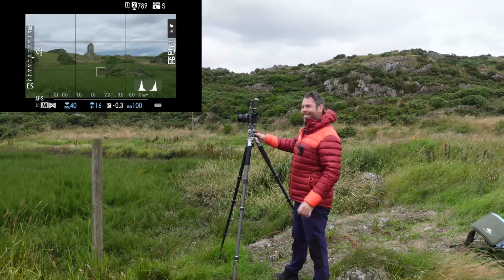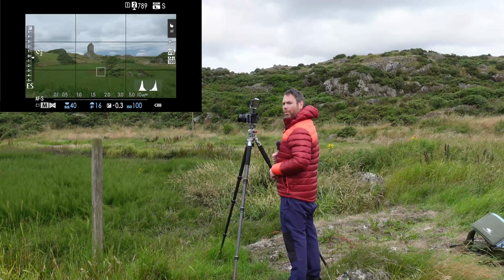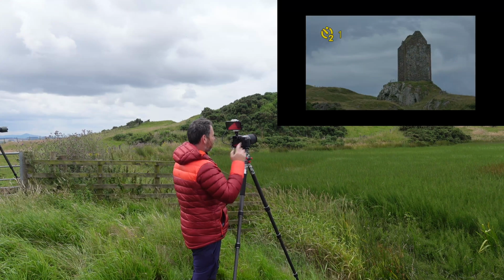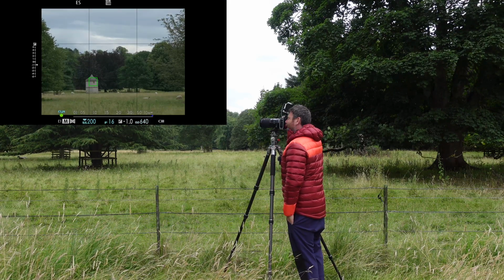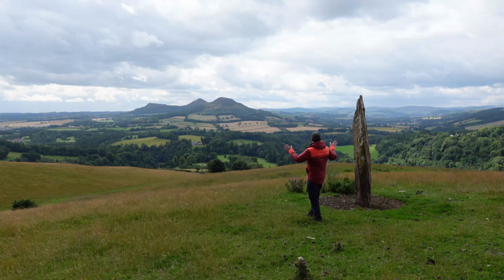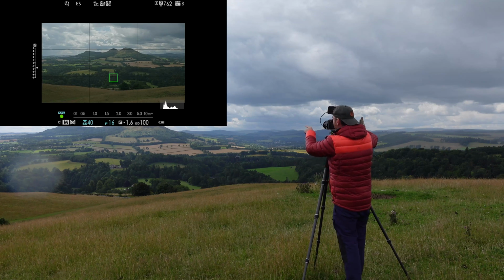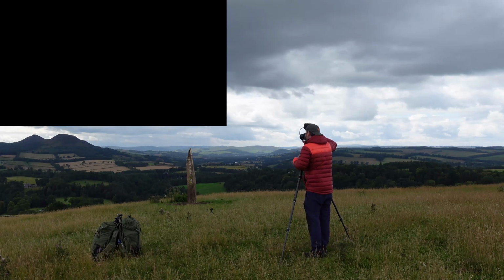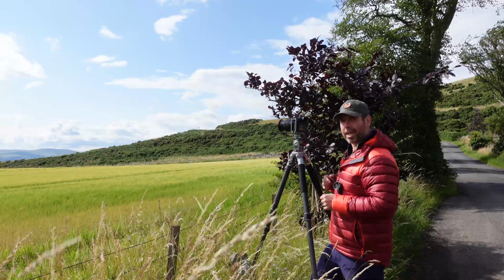How To Use Manmade Elements In LANDSCAPE PHOTOGRAPHY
This week we head to the scottish borders and i spend the day trying manmade landscape photography. Using manmade elements in your landscape photography can work really well and is always worth trying to give a slightly different look to your images. It can add scale and drama to your images and help to tell a story.